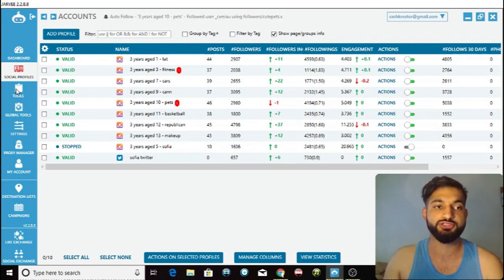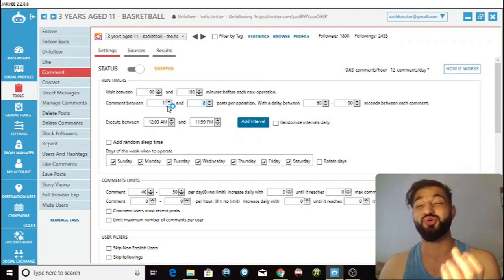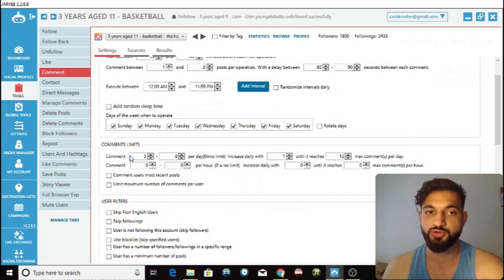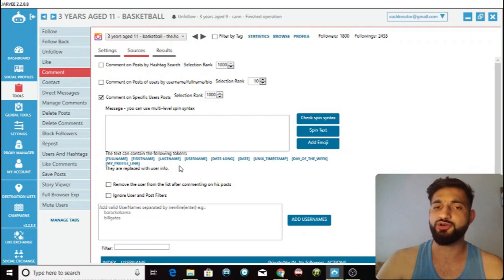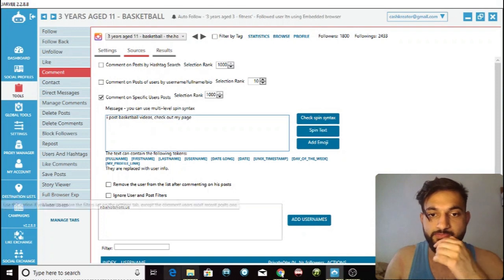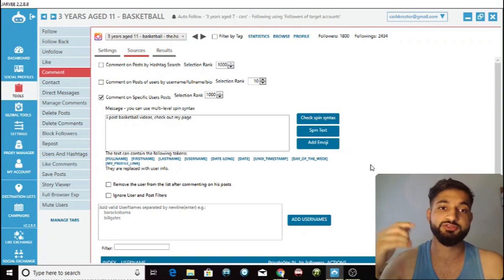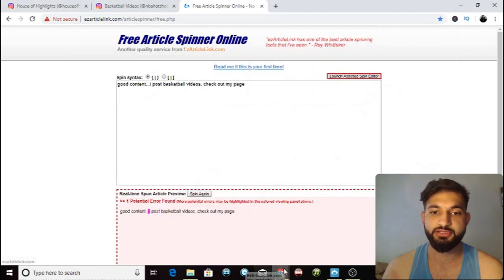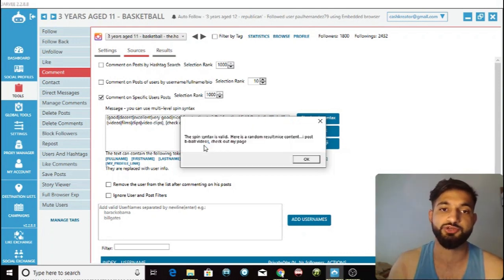Jarvee Tutorial: How to use the Auto Comment Tool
🎯About this YouTube video: In this Jarvee Tutorial, I will show you how to use the Auto Comment tool in Jarvee. The Auto Comment tool in Jarvee can be used to comment on posts of popular Instagram users in the same niche as you. This will allow you to promote your page and therefore increase the visibility of your account. Potential followers will click on your profile and if they like your content, they will give you a follow. Therefore, the auto comment tool is great for increasing your followers and engagement!
I will also show you the safest way to comment by using spintax so that Instagram doesn't suspect you of using robots.
Software used: Jarvee
👋 About Cash Kreator: The Cash Kreator is an entrepreneur who is dedicated to helping people to get more freedom in their lives by teaching them the best ways to make money through various different means and achieve success in wealth, health, love and happiness.
🎁 Giveaways: Comment on my new YouTube videos to enter giveaway contests.